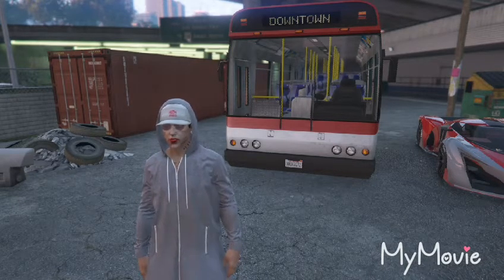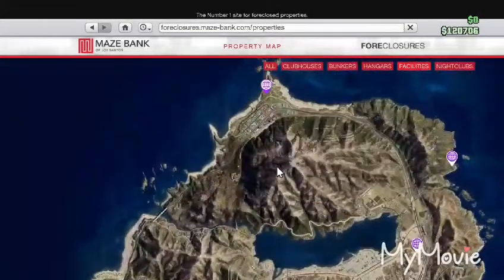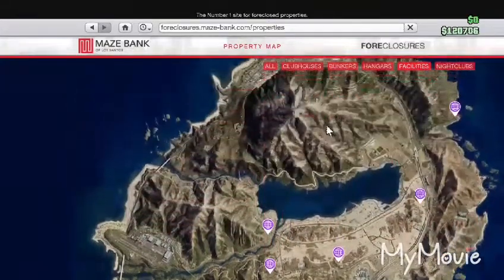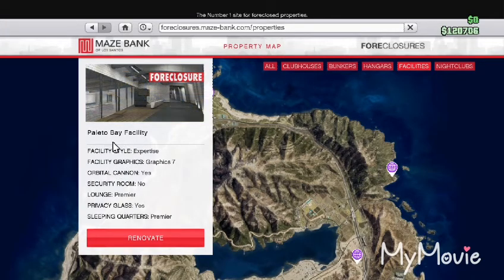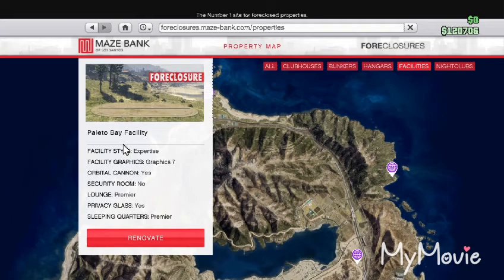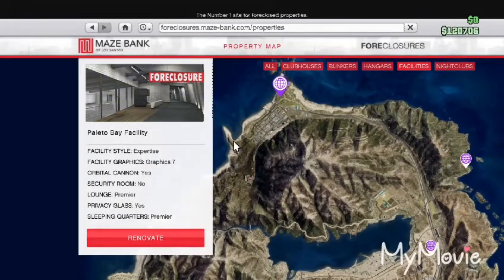How To Make $1,000,000 In Grand Theft Auto Online? (2019 Edition)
Kifflom DriftApe Here.

2day I'm gonna show u guys how to make millions of dollars in gta online under 15 minutes.
[Glitch] Doomsday Heist Act II (The Bogdan Problem) replay glitch

Founder: VR_unlimitted

Requirements:

•Facility
•Avenger
•Act I completed
•Completed preps and setups to unlock Act II finale
•A friend

Tips: PS4 users clear cache before attempting this glitch

Steps:

1. Play the mission as usual,host can take the cut he wants,because both host and the members will get paid.

2. For the submarine pilot: While searching for the person to interrogate (he is in the room on the right side of the stairs two stories down from where you are starting). Just after the interrogation and the marker shows, run back (make sure to use the same route that you came down, there will be a guard just above the stairs you just came in) in order to avoid killing additional enemies in the front and wasting time. This can save your time which makes it easier to get the elite bonus. Go back to the the floor you started on, take the photo when asked, and wait on the side of the table. You'll have to watch a cutscene of 2:35 mins long then you will exit the sub.

3. For the Avenger pilot: Make sure to kill all the extra helis (especially the 3 that spawn after the sub team exits the sub) that come before switching back to the cockpit.

4. Air team and sub team meet at the knife like area on the map. No need for anyone to go to the cockpit to fight the planes coming after you again, just fly to the hangar.

7. For the host (VERY IMPORTANT): Make a deposit in your Maze Bank account before completing the mission. You can put the money you got from killing NPC's if the host was on the sub team. If your on-hand cash is 0 (if the host is in air team), withdraw some money from the bank and deposit the same. This must be done or else the heist won't get paid some times.

5. For the host: If you have done all of the above, proceed to the next step. Just after the Avenger lands in the hangar, a cutscene will begin and a sign "transaction pending" appears on the bottom right corner of your screen. And just after it disappears, you must pull the ethernet cable (or switch off your modem or whatever to stop your internet from being shared to GTA). It generally disappears when the cutscene shows you exiting from the Avenger. If you already did this once and you are doing it again, an error message will appear saying something like "Too many payment request bla bla bla R★ support bal bla bla," just wait a second and press okay and if the transaction pending has disappeared, pull the ethernet cable.

6. You'll be out of GTA:O and in GTA story mode. Reconnect the ethernet. And sign into your account.

7. Then go into an invite only lobby and when you are in the lobby, check the amount you received to know if it worked.

8. Wait for lester to call you to start the finale again and repeat this.

Add Me On PSN: @DriftApe

Payouts!!!

Without The Elite Challenge: $1,009,380

With The Elite Challenge Completed: $1,059,380
($50,000 Bouns)
Social Media!